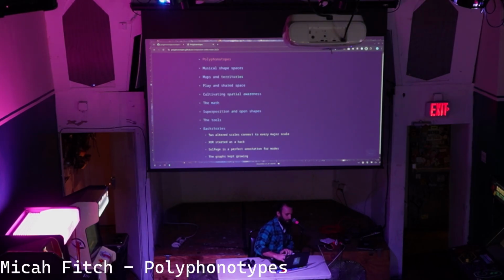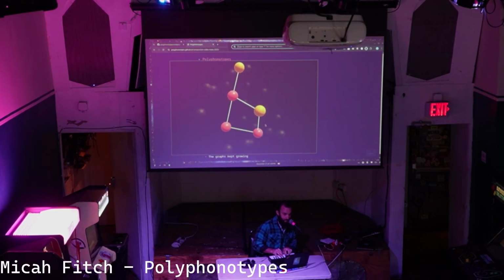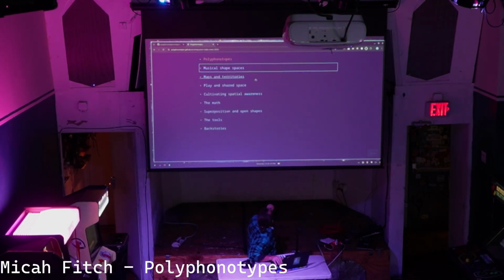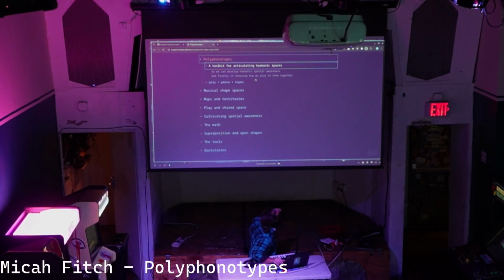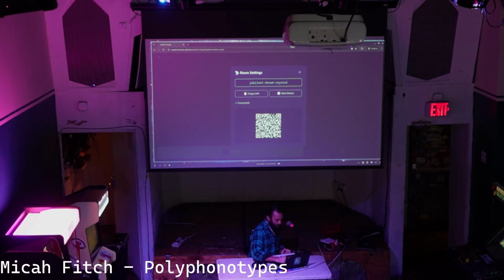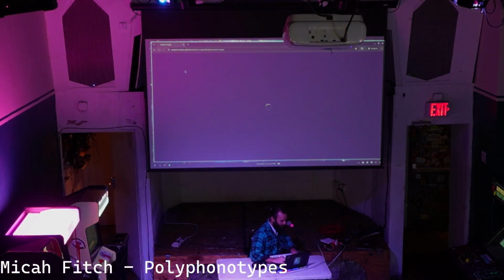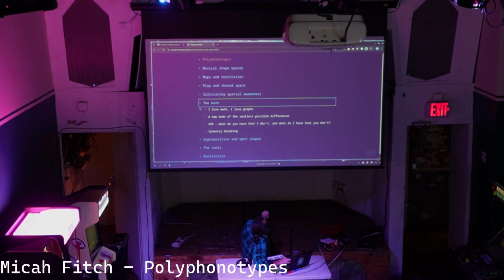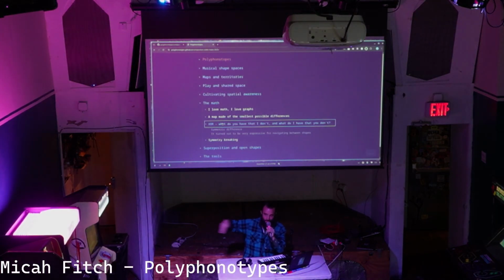Composition #0 - Micah Fitch - Polyphonotopes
Demo of a theoretical framework and tools for mapping and understanding relationships between pitch-class sets. Think circle of fifths meets graph theory and then they discover that they're both interested in learning more about monoidal categories (surprise!). From Composition #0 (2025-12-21) at Wonderville, Brooklyn.